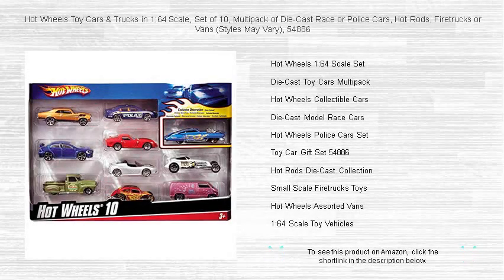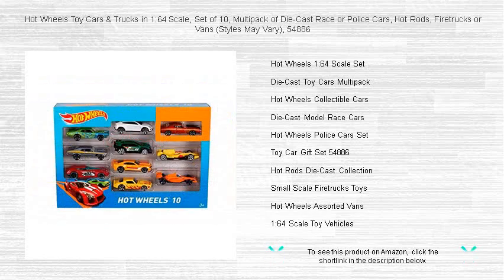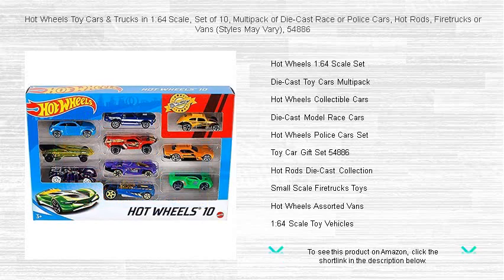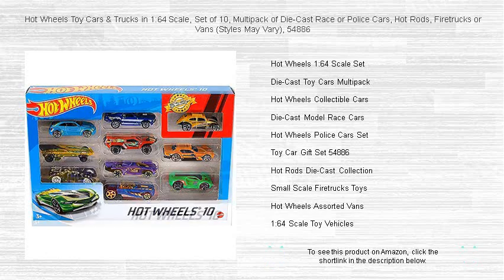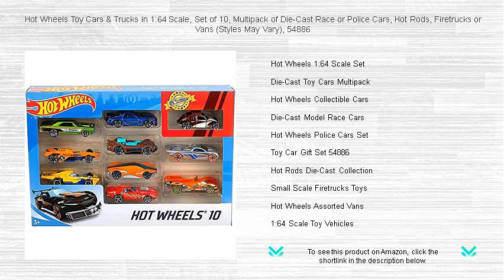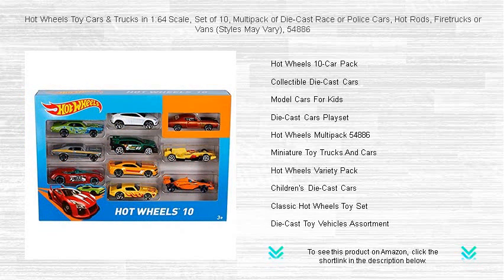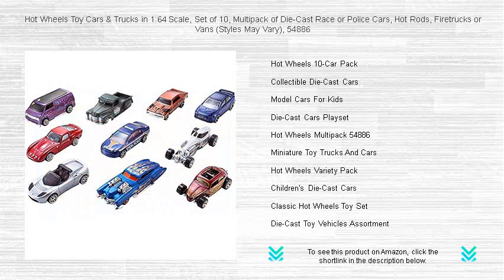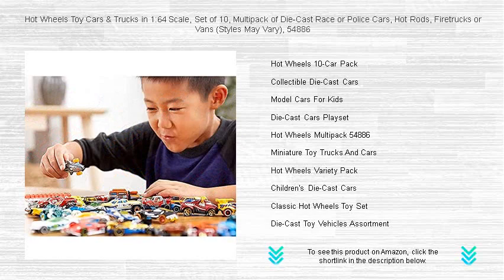Hot Wheels Toy Cars & Trucks in 1:64 Scale, Set of 10, Multipack of Die-Cast Race or Police Cars, Ho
- to see this product on Amazon!

The Hot Wheels 1:64 Scale Set comes with a variety of miniature cars, perfectly designed for collectors and enthusiasts who enjoy the thrill of racing and showcasing iconic cars in a compact, detailed form.

Including a range of popular models, the Die-Cast Toy Cars Multipack is ideal for anyone looking to start a collection or expand their current selection of miniature vehicles with realistic detailing and durability.

Hot Wheels Collectible Cars offer a unique charm, combining the nostalgia of childhood play with the excitement of acquiring hard-to-find collectibles that represent automotive history at a pocket-sized scale.

Featuring sleek designs and vibrant colors, Die-Cast Model Race Cars captivate both young racers and adult collectors alike, providing endless opportunities for imaginative play and display.

The Hot Wheels Police Cars Set adds thrilling chase and rescue missions to playtime, featuring high-speed pursuit vehicles that ignite creative storytelling and action-packed scenarios.

Presented as the ideal surprise, the Toy Car Gift Set 54886 is perfect for birthdays or special occasions, providing a mix of captivating die-cast vehicles that kids love and adults appreciate for their craftsmanship.

The Hot Rods Die-Cast Collection is a stunning tribute to classic car culture, featuring finely detailed replicas that capture the spirit of innovation and speed, perfect for enthusiasts of all ages.

Small Scale Firetrucks Toys emulate real-life rescue operations with their intricate designs, ensuring young imaginations are alight with possibilities for adventure and heroics during playtime.

Hot Wheels Assorted Vans add a distinct variety to any collection, each model embraced with detailed craftsmanship, reflective of the unique characteristics of these beloved utility vehicles.

The 1:64 Scale Toy Vehicles are meticulously crafted replicas, allowing fans of all ages to enjoy a wide variety of cars with precision detailing and vibrant designs fitting in the palm of their hands.

Kids and collectors both appreciate the Hot Wheels 10-Car Pack, which comes with a diverse selection of vehicles, perfectly suited for racing, trading, and showcasing in imaginative, creative setups.

Collectors can indulge in timeless hobby pursuits with Collectible Die-Cast Cars, artistically crafted to provide lasting enjoyment and value, sparking joy across generations with each intricately designed model.

Model Cars For Kids deliver limitless fun with their authentic designs and durable construction, allowing young auto fans to imagine their own thrilling races and fantastic driving adventures.

The Die-Cast Cars Playset provides children with an engaging platform for creative play, offering a varied assortment of vehicles ideal for interactive adventures and day-long entertainment.

With a range of the most popular models, the Hot Wheels Multipack 54886 is an enticing gift option, sure to surprise and delight any young car enthusiast or collector.

Miniature Toy Trucks And Cars invite kids to dive into imaginative worlds where their vehicles help them create adventure, promoting storytelling and creativity through play.

From classic models to new favorites, the Hot Wheels Variety Pack caters to diverse tastes, making it a worthwhile addition to any car lover's collection with its unique assortment.

Children's Die-Cast Cars are perfectly sized for little hands, encouraging kids to unleash their creativity by creating unique racing scenarios or engaging in collaborative play with friends.

The Classic Hot Wheels Toy Set evokes a sense of nostalgia, featuring iconic models that have captivated automotive fans for generations, ensuring a timeless appeal for all ages.

A Die-Cast Toy Vehicles Assortment offers enthusiasts a thoughtfully curated selection of models, designed to provide maximum enjoyment and satisfaction among aficionados and casual fans alike.